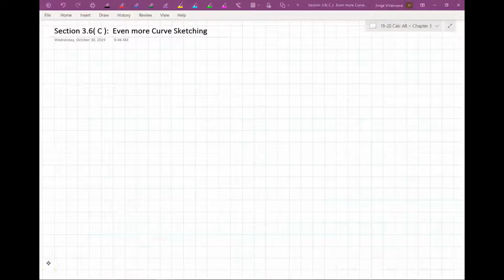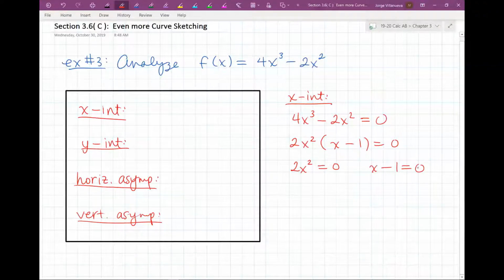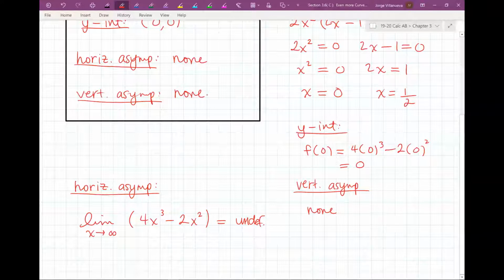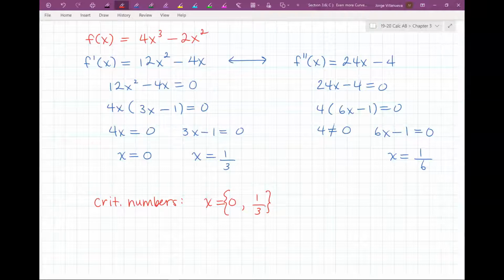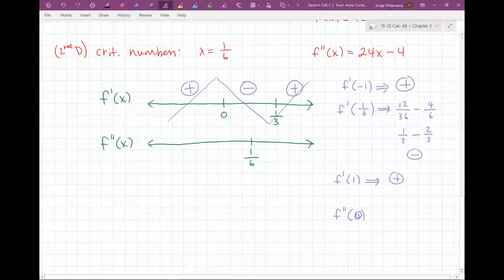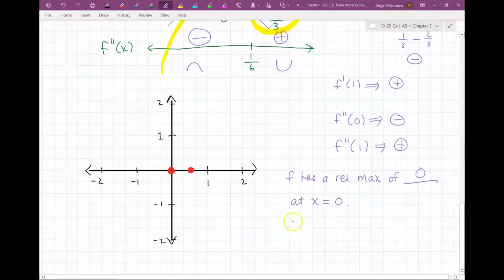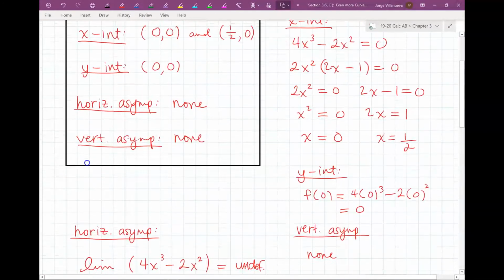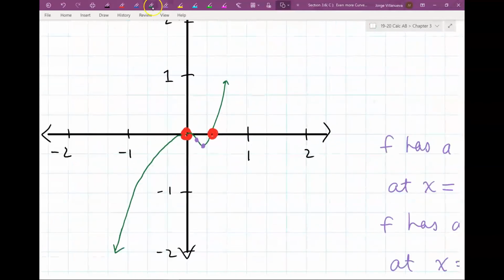Section 3.6(C) Even More Curve Sketching